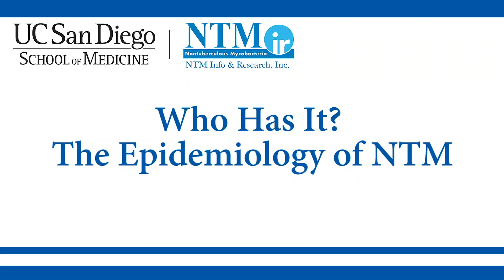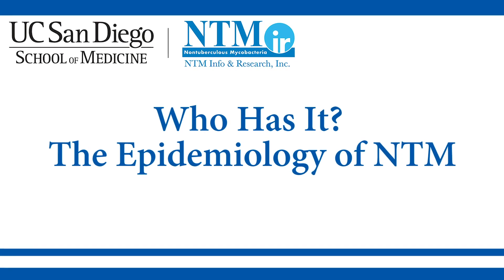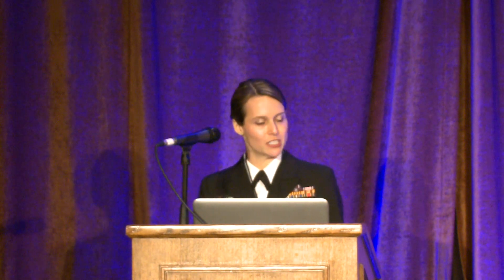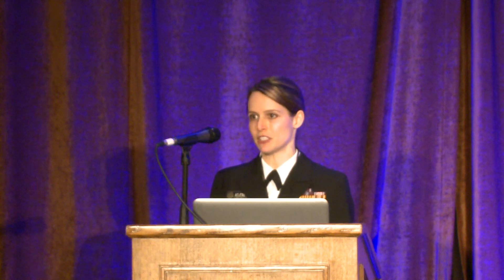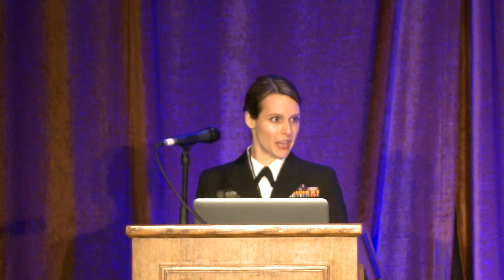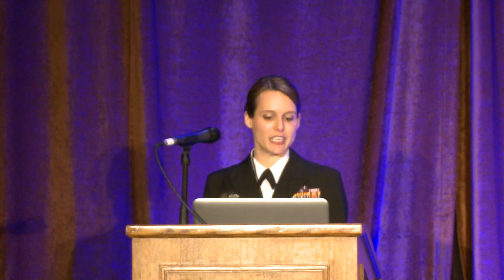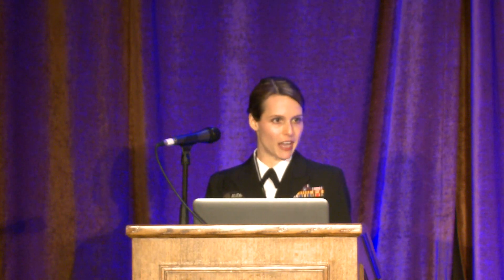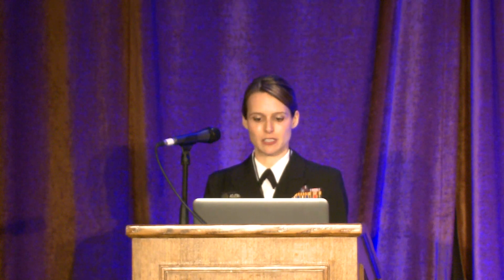Who Has It? The Epidemiology of NTM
NTM & Bronchiectasis Physician/Patient Conference 2018

Epidemiology of NTM: Who Has It?
Presenter: Jennifer Adjemian, PhD